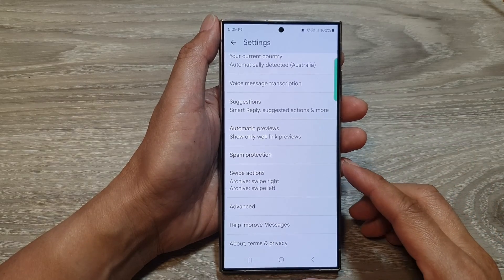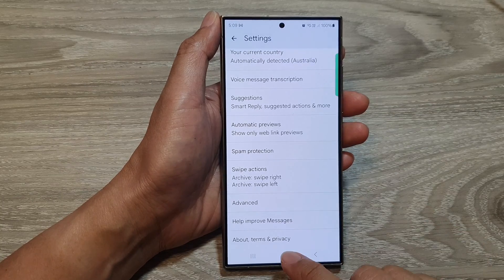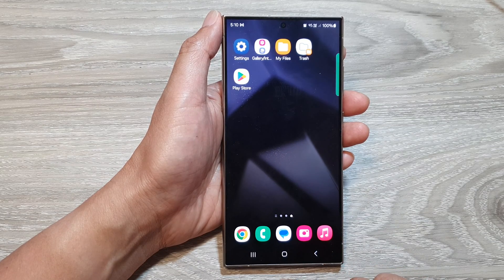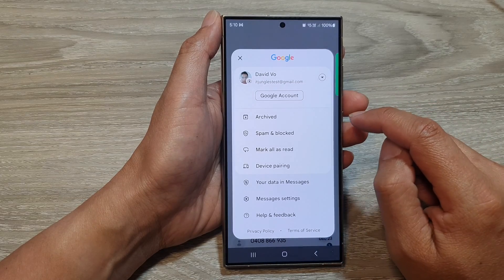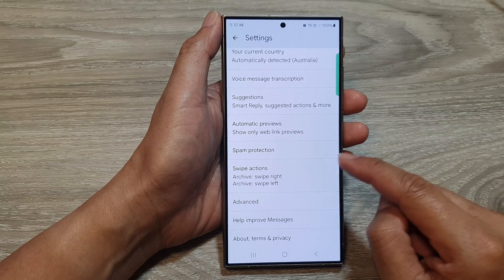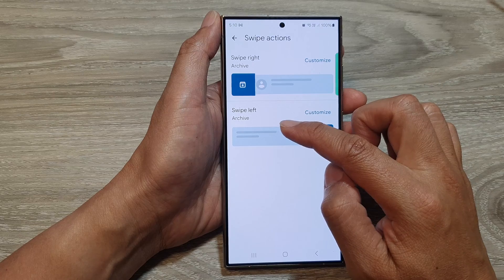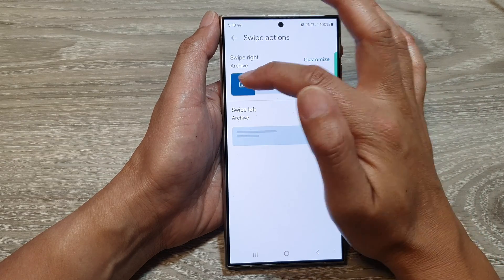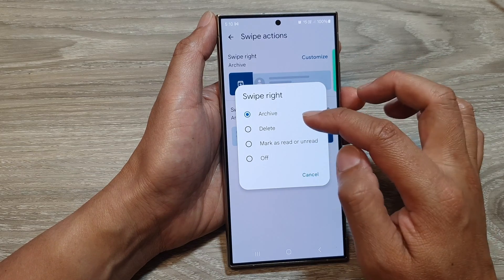Galaxy S24/S24+/Ultra: How to Change Text Messages Swipe Actions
In this tutorial, we'll guide you through the process of changing text message swipe actions on your Samsung Galaxy S24, S24+, or Ultra. Customizing swipe actions allows you to quickly manage your messages without opening them, improving your messaging efficiency. Join us as we provide step-by-step instructions for configuring swipe actions according to your preferences.